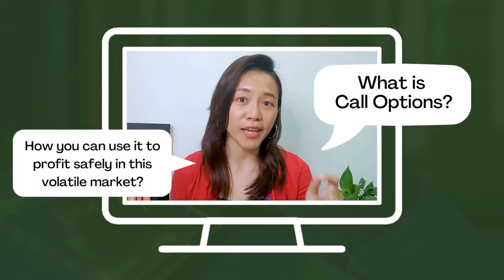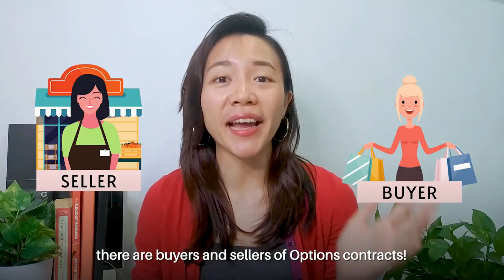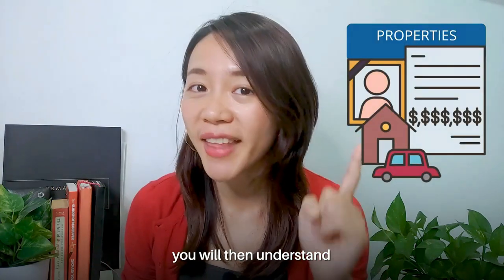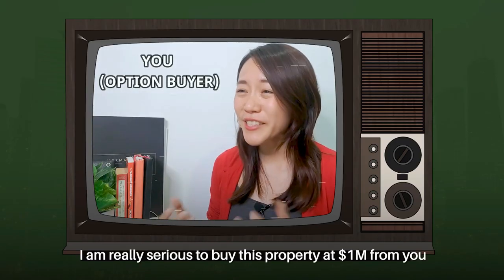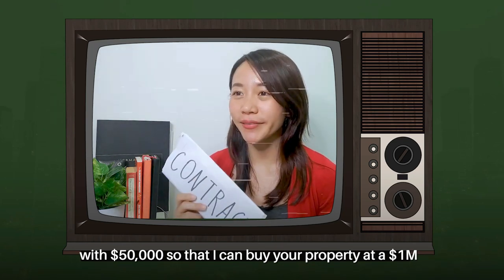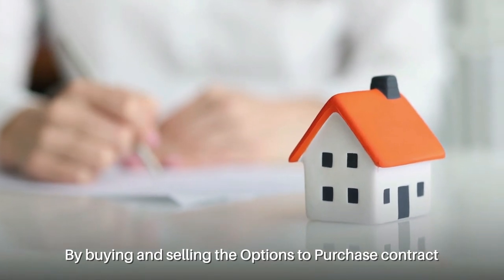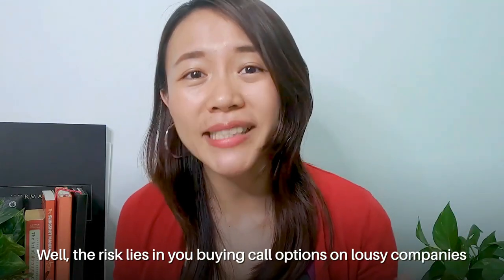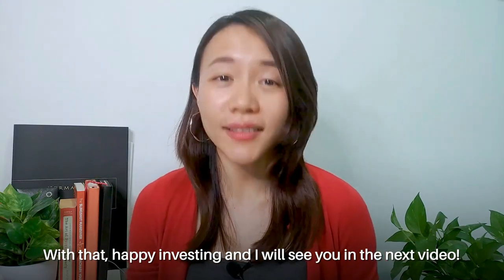What is Call Options | Options 101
► Join My Free 2-hour Arigato Investing Masterclass To Learn How To Make 15-20%/yr Safely

► Exclusive Telegram Channel To Learn Investing & Grow Your Wealth Peacefully the Arigato Way

► Channel Keywords: Investing | Options | Options Trading | Options for beginners | Options 101 | ETF | ETF investing | Millionaire Advice

This content is for educational and entertainment purposes only. Chloe does not provide tax or investment advice. The information is being presented without consideration of the investment objectives, risk tolerance, or financial circumstances of any specific investor and might not be suitable for all investors. Past performance is not indicative of future results. All investing involves risk, including the possible loss of principal. Thank you for your support!